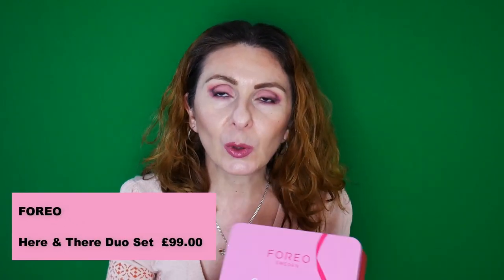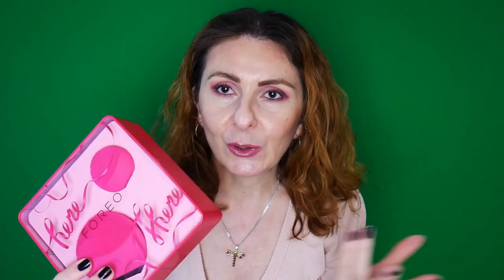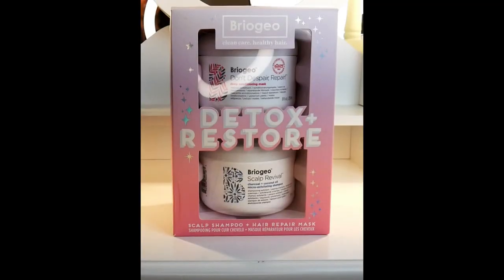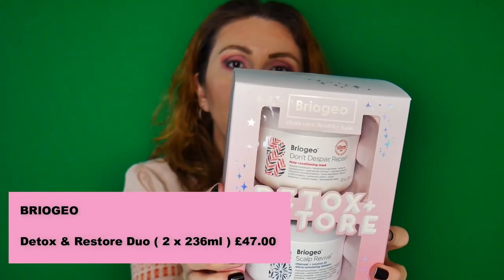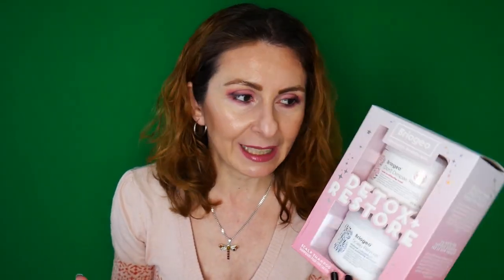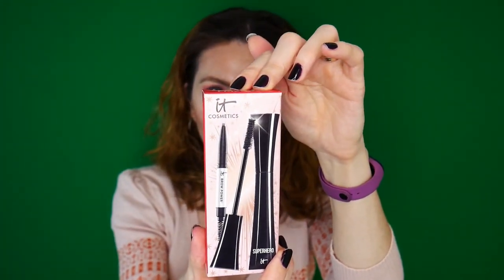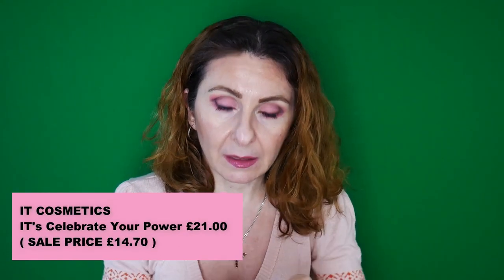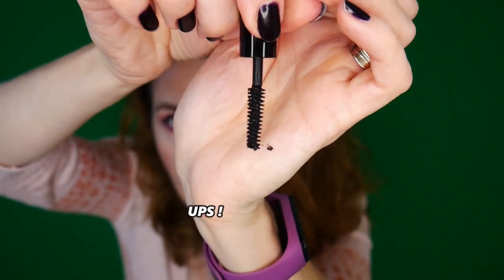The Late Gift Guide For Holidays 🎁🎀🎊 | Christmas Gift Ideas | Julia's B Beauty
Hi guys and welcome to my Holiday 2020 Gift Guide.🎄🎄
I did my shopping almost in the last minute and I was thinking I could share with you where you can still purchase if you are running late as me.
Have a wonderful time 💋💋

Quidco Register now on Quidco website to get £10 welcome bonus
Cult Beauty - get £10 off on your first order over £50 value

I live in Czech Republic.